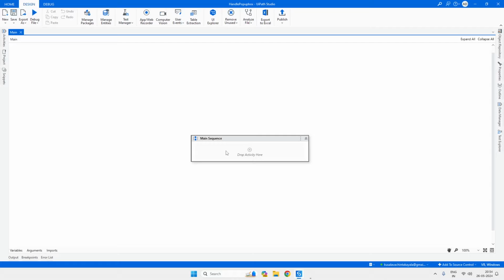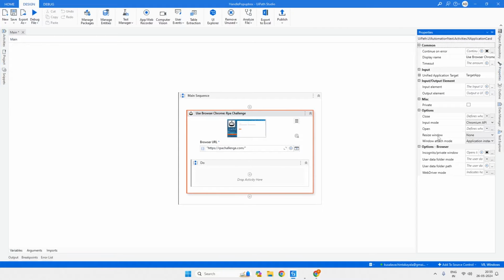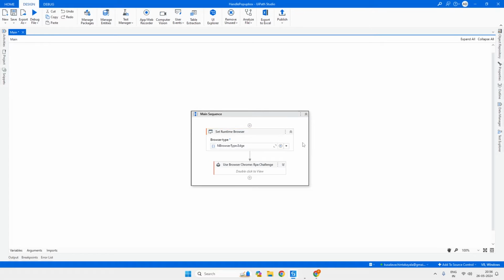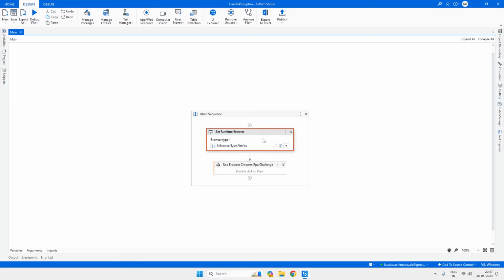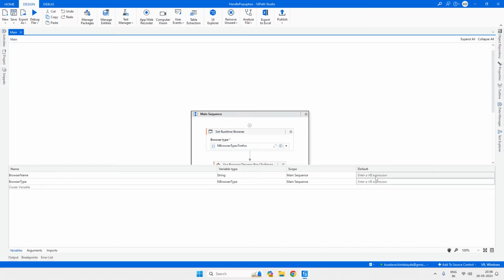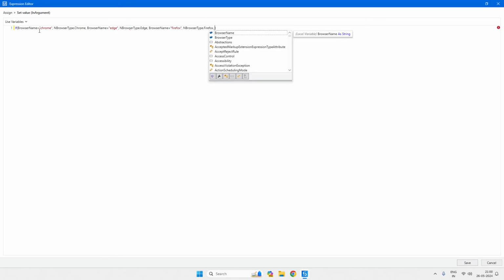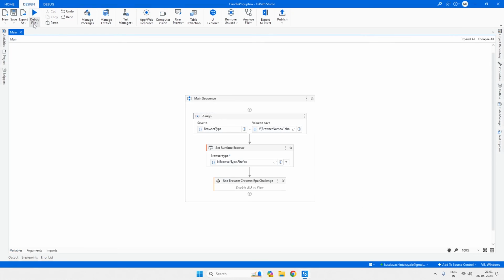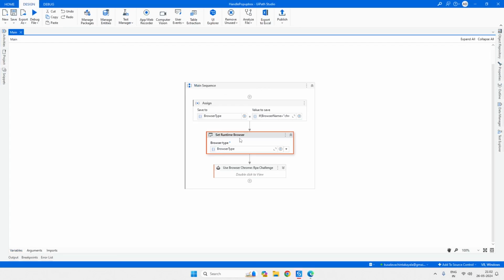Set Run Time Browser Cross Browser Automation Using UiPath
Cross-browser testing is one of the critical steps during web application testing. The primary purpose of such testing is to determine whether the tested web application works properly and is responsive to the stimuli when accessed using different web browsers. In the past, it required developers and testers to develop and implement separate scripts for each browser, which was both time-consuming and error prone. However, UiPath facilitated cross-browser testing through the development of new capabilities, including the Object Repository, UI Libraries, and, crucially, the Set Runtime Browser activity.